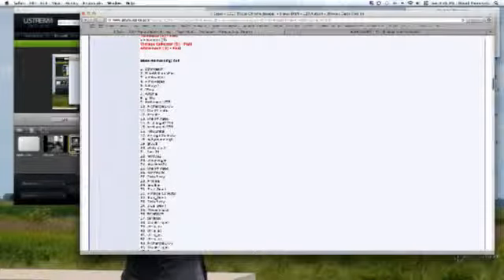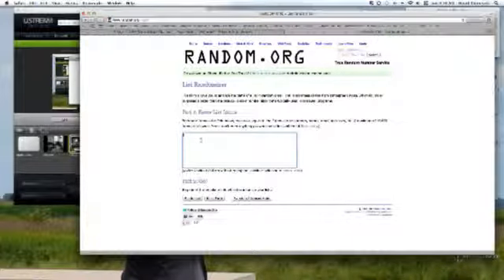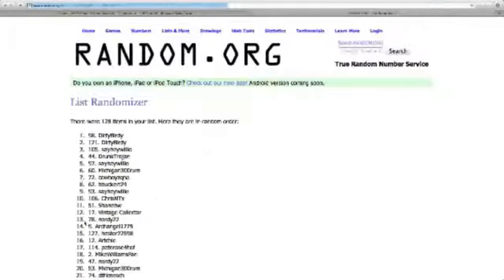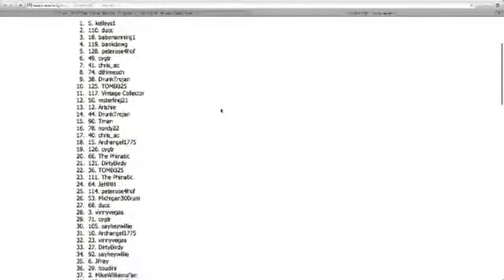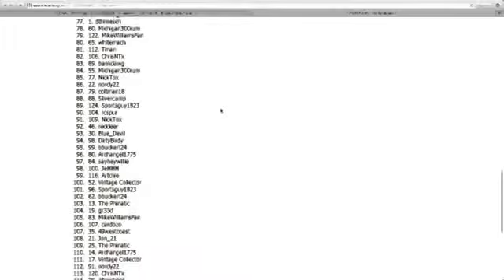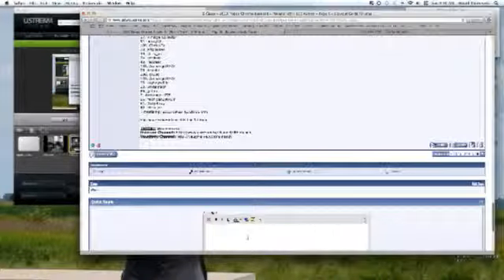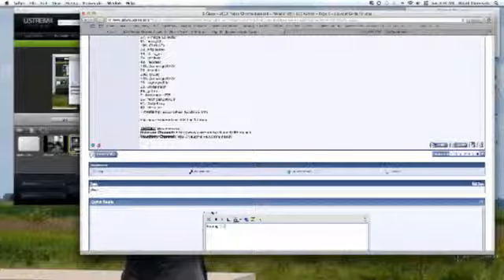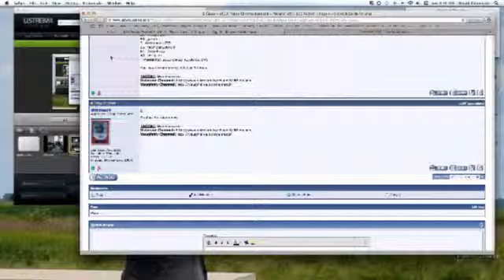2013 Topps Chrome Baseball Random